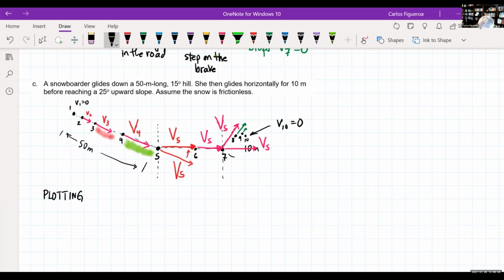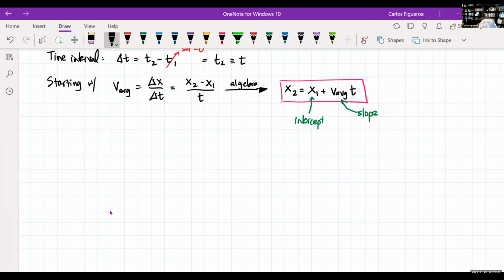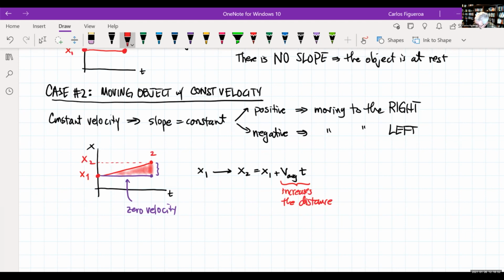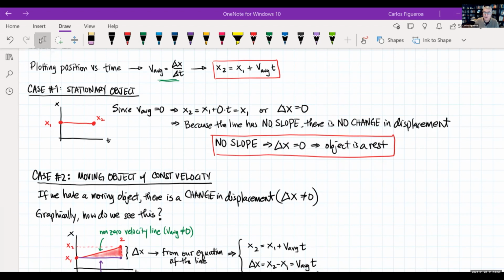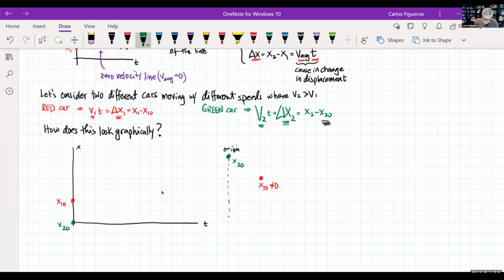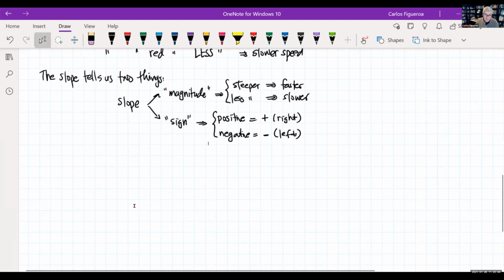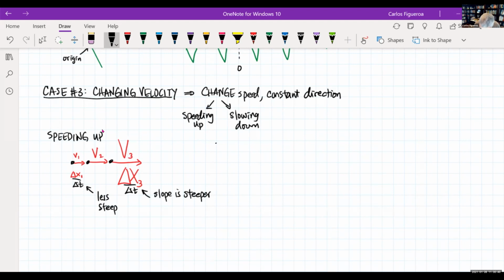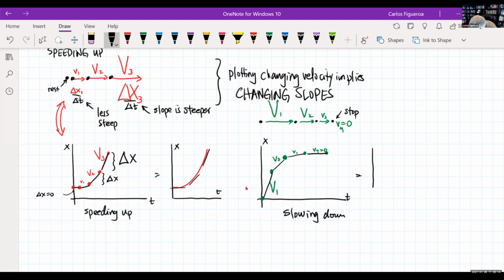Phys 4A lecture 1.4: Plotting position vs time